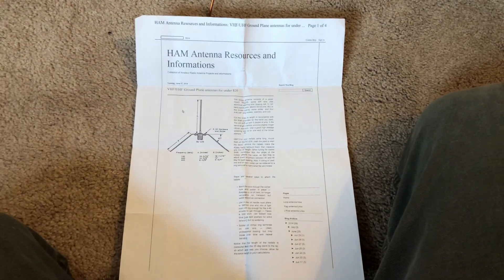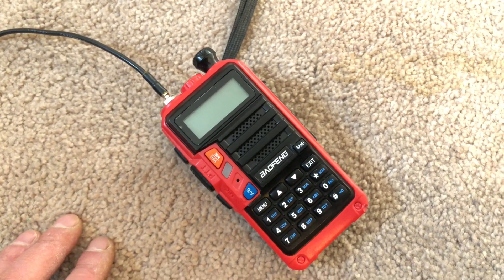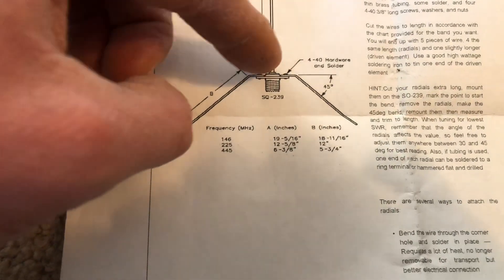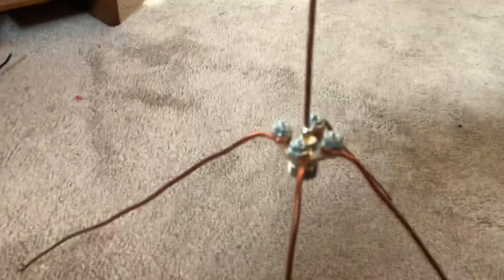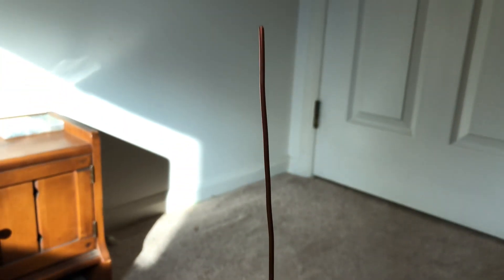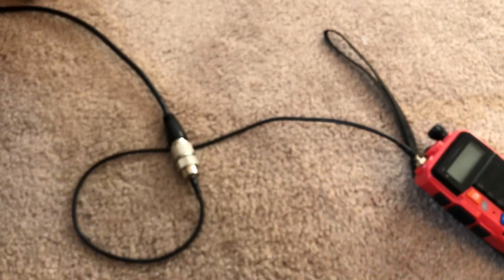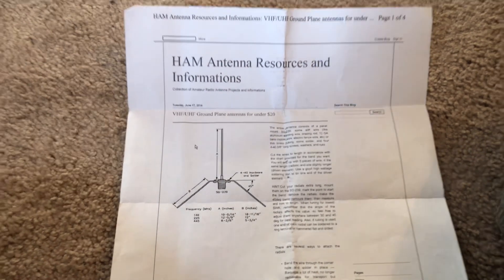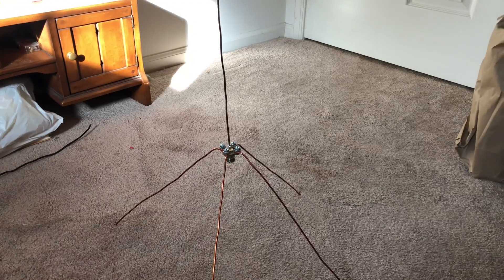1.25 meter 1/4 wave ground plane antenna build.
First time building one of these.  I’m happy to announce that it works.  Now I can get into a few of the local machines that are in the area for 220.  I’m so happy about this.
12.625” driven element.
12.000” from the bend. Four radials

Screws are 4-40 3/8” long.

Wire is 10-12 awg. Solid copper.